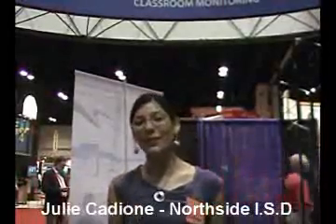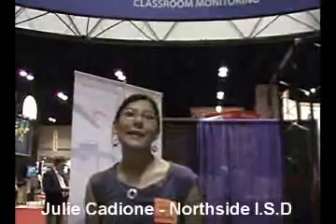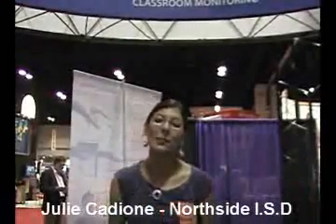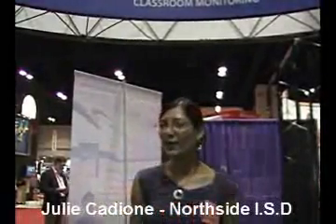NetSupport School - Customer experiences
NetSupport School classroom Instruction, Monitoring and Control software